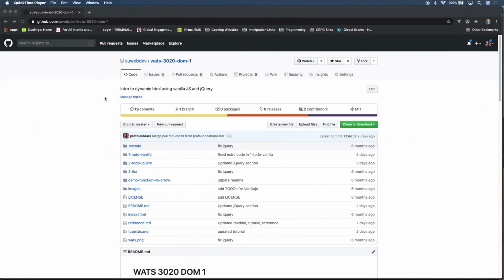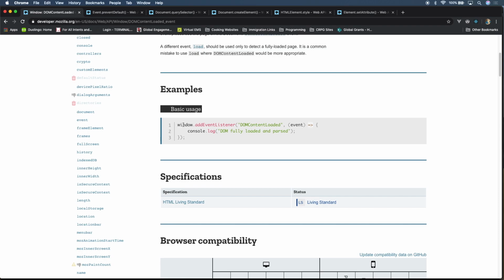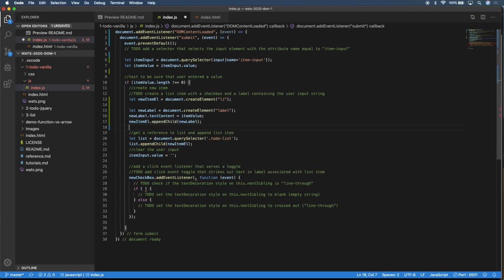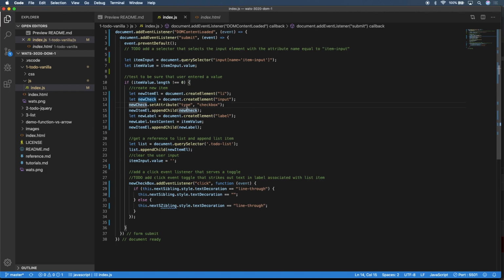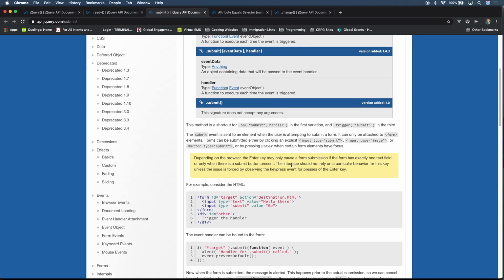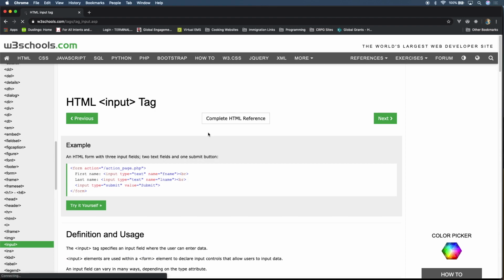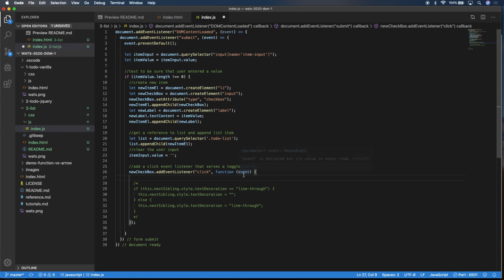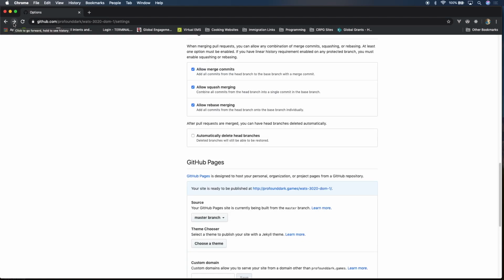Walkthrough for WATS 3020 DOM 1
Video walkthrough of the Assignment WATS 3020 DOM 1 of WATS 3020, Introduction to JavaScript, a part of the Seattle University Web Development Certificate Program.
Timestamps:
1:56 - Overview of the To-Do App
4:50 - Part 1 of 3, 1-todo-vanilla
21:26 - Part 2 of 3, 2-todo-jquery
35:28 - Part 3 of 3, 3-list